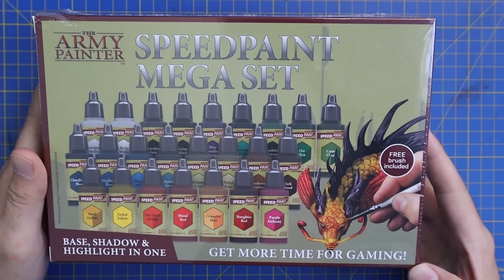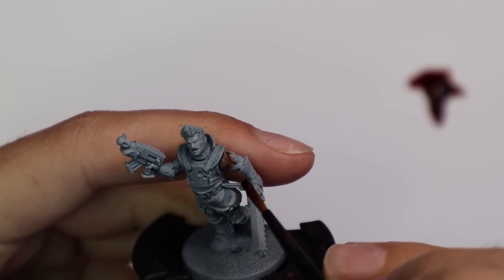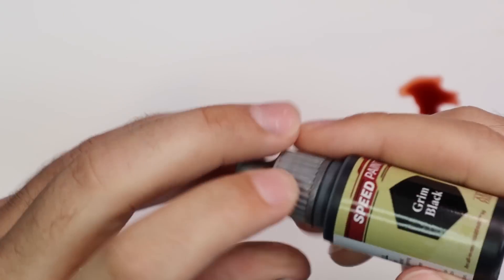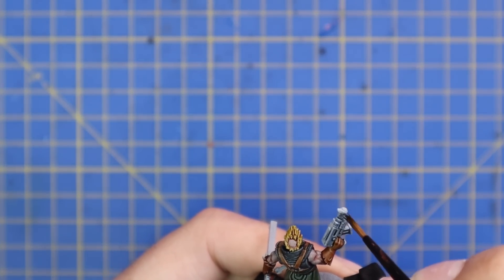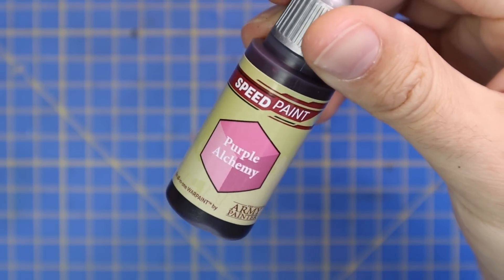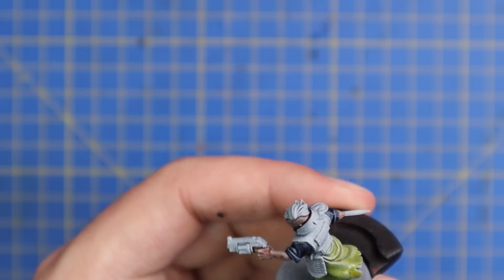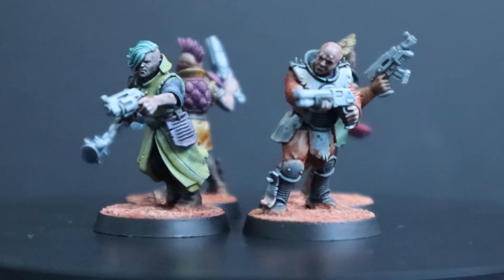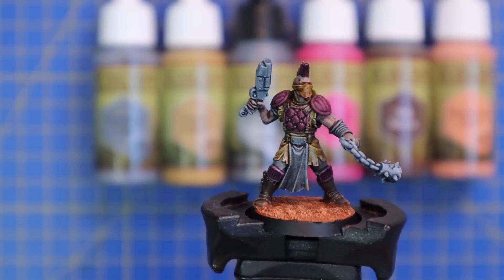How to use Army Painter Speedpaints correctly! No reactivation!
Hey guys! Here's my review on the new Army Painter Speedpaints range! These paints have been reviewed by numerous channels, with differing results, but as my channel is all about getting through your backlog and painting armies fast-I felt I needed to add my thoughts!

Overall I was impressed! I feel like some of the myths about speedpaints reactivating just didn't happen for me, perhaps some people are overworking the paints or expecting too much from them but if they're used how they're intended-as a way to speed through painting many models while still giving great results-they work great!

Let me know your thoughts! Will you be trying them out? Have you already tried them?